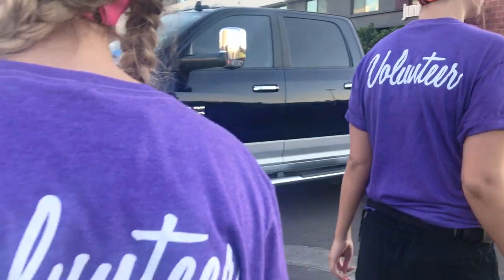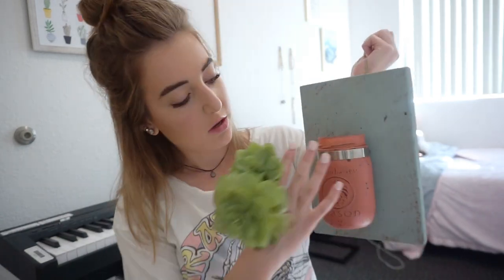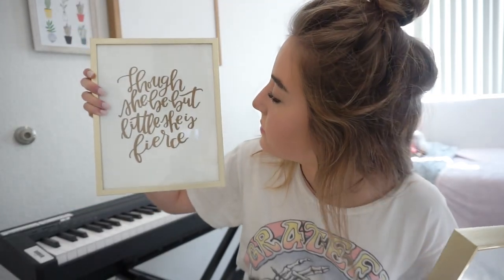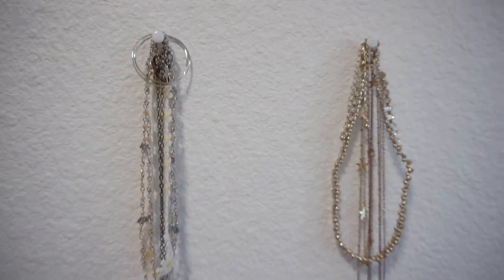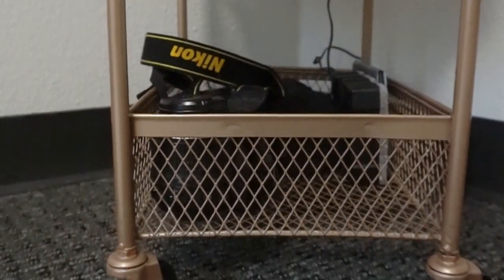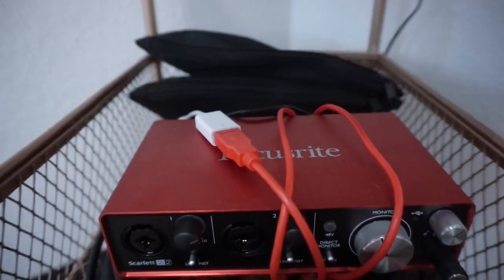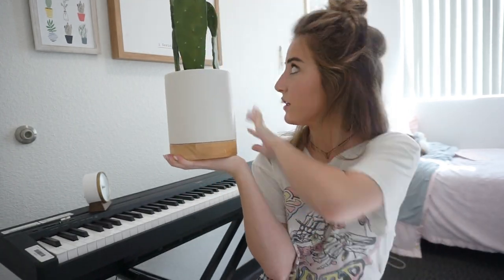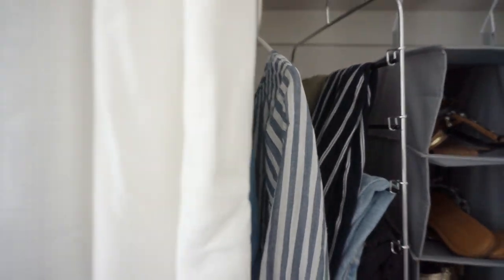ROOM TOUR AT GCU - Logan Alexandra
NEW MUSIC IS COMING SOON!